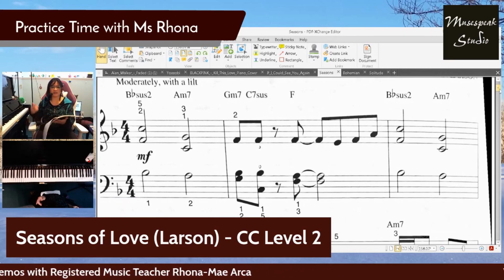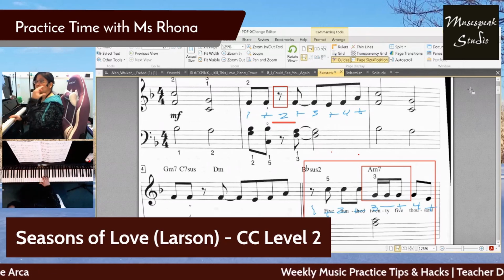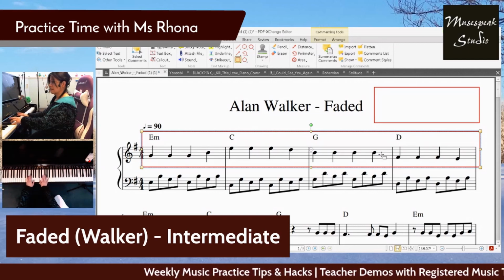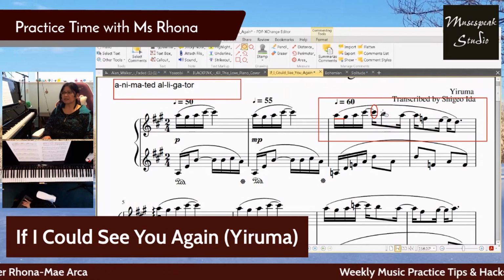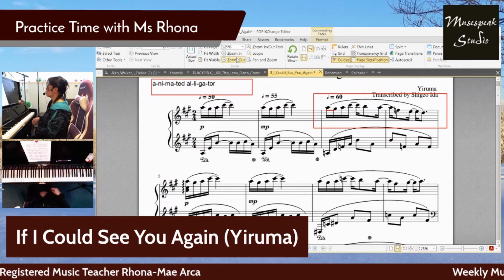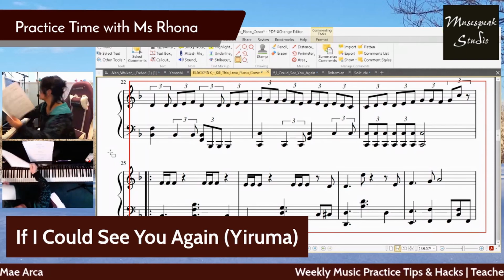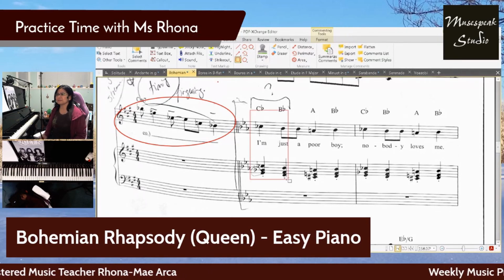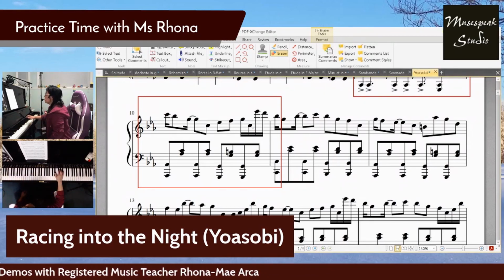Practice Time with Ms. Rhona | Session 34: Pop Songs & Rhythm Work - NEW UPLOAD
Welcome to my practice room! Hang out with me while I practice bits of my students' (and my) technical requirements and repertoire. Chat, ask questions, and get some practice tips along the way.

NOTE: This is a new upload, including a redo of the final two pieces, which were unfortunately missed when I had a microphone mishap on Friday.

Practice Plan (subject to change):
00:00 - Greetings & Disclaimers
2:21 - Warm Ups & Toucan Name Reveal
5:14 - Seasons of Love (Larson) - CC Level 2
19:23 - Faded (Walker) - Intermediate
28:45 - Solitude (Grill) - RCM Level 4
33:55 - If I Could See You Again (Yiruma)
52:11 - Kill This Love (Blackpink) - Intermediate
59:01 - Bohemian Rhapsody (Queen) - Easy Piano
1:05:13 - Racing into the Night (YOASOBI) - Intermediate

Click here for future Practice Time with Ms. Rhona Practice Plans

Rhona-Mae Arca is a Registered Music Teacher and collaborative pianist in Alberta, Canada. She is Roland Canada, Conservatory Canada, and Music for Young Children's Tech Teacher of the Year for 2013.